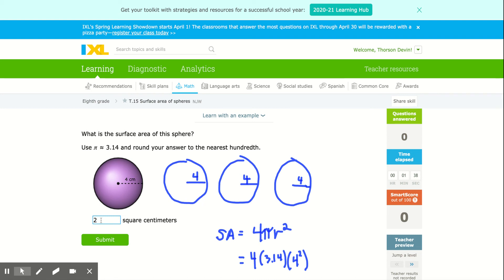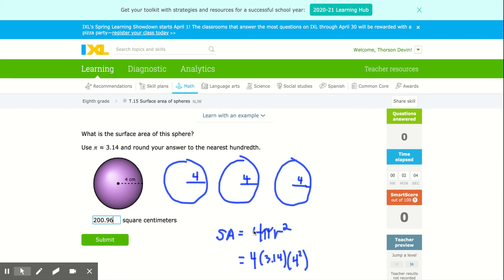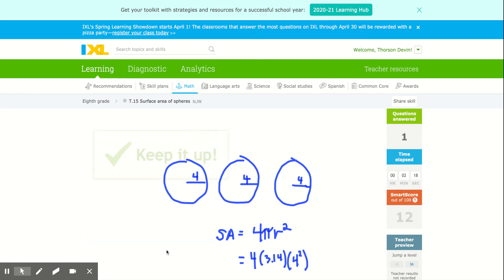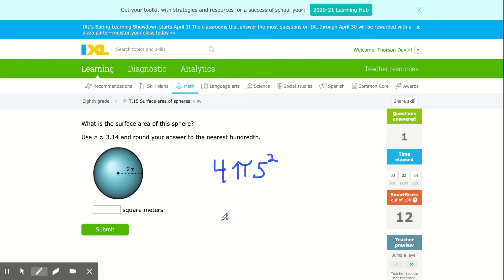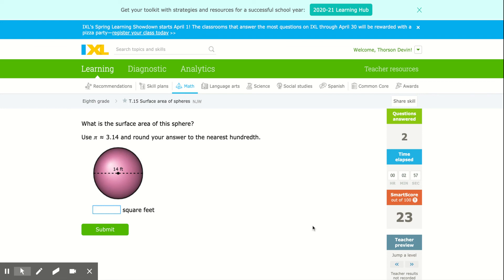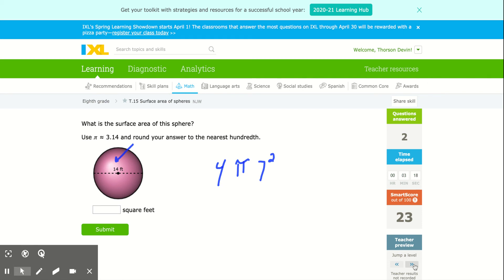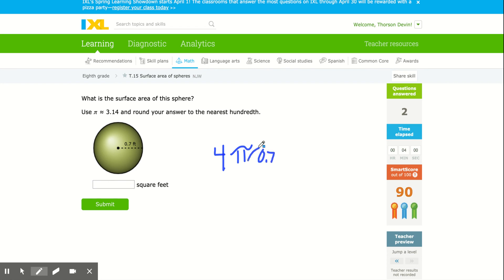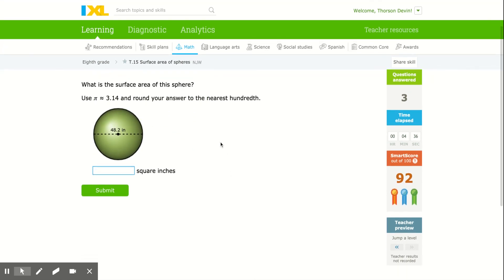IXL | Surface area of spheres | 8th grade math